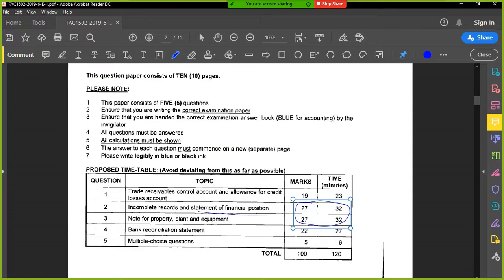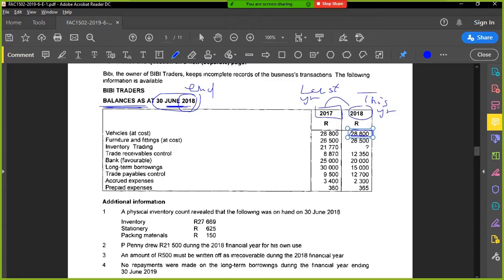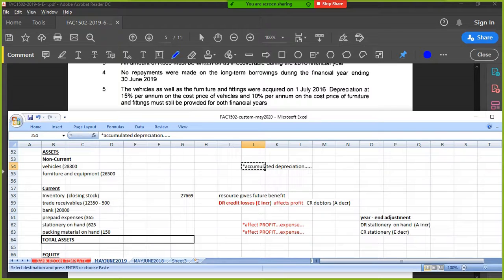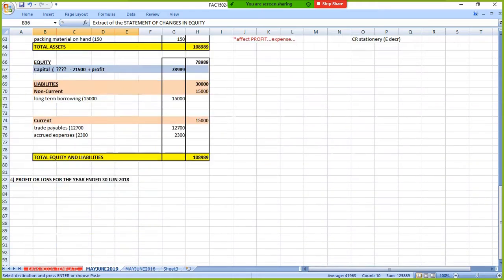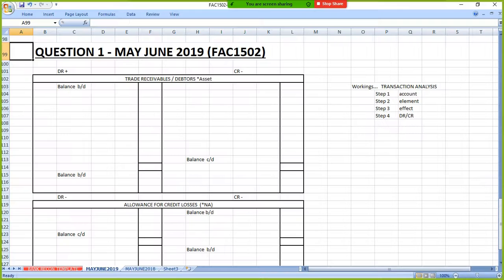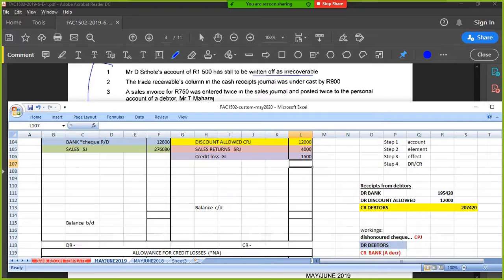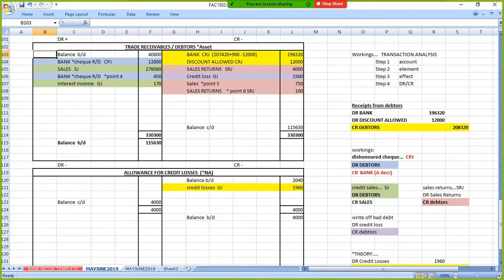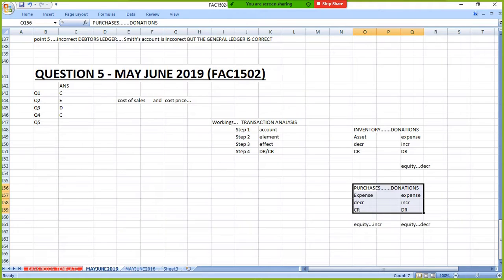FAC1502 Past paper exam MayJune 2019Q1-2-5final completed